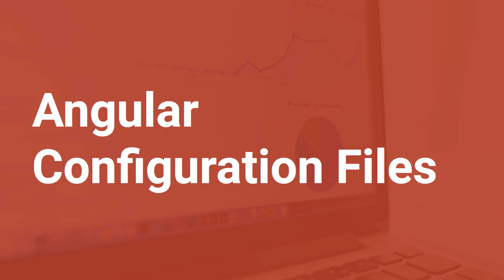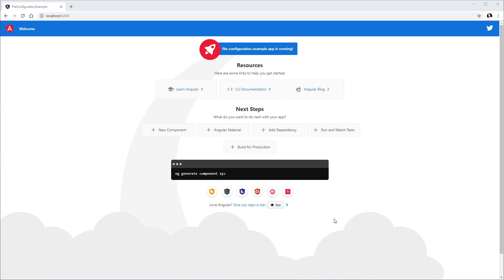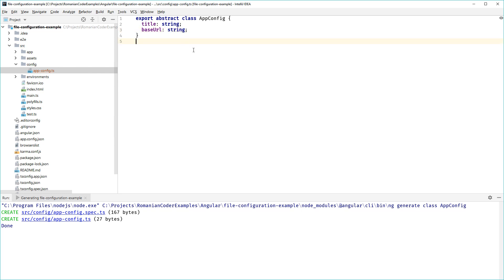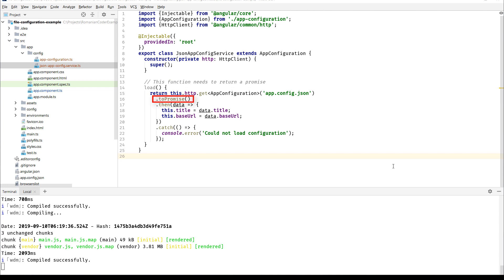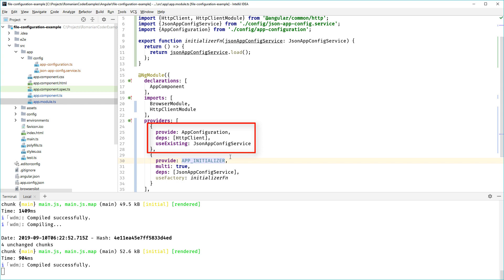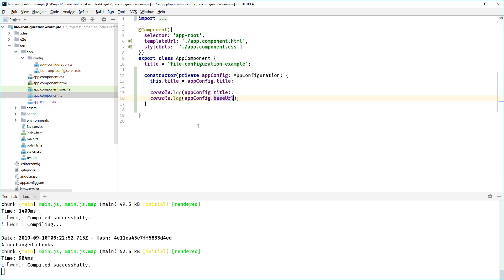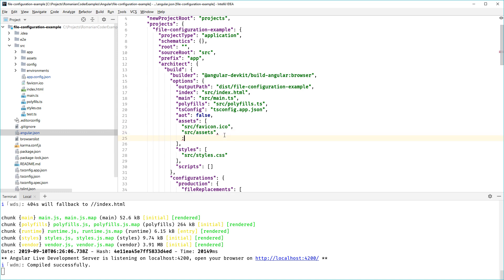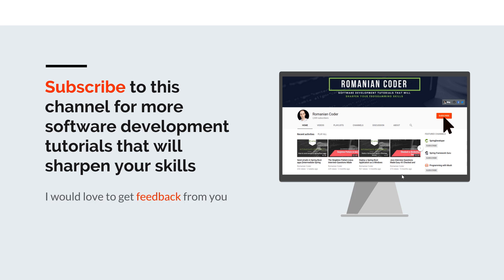Angular Configuration Using Json Files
⚫ Description

Learn how to load json configuration files in an Angular application and how you can inject them in any component, service or pipe. You will learn how to use the built in APP_INITIALIZER provider to hook into the Angular bootstrap phase and perform any logic before your app starts.

⚫ Source code